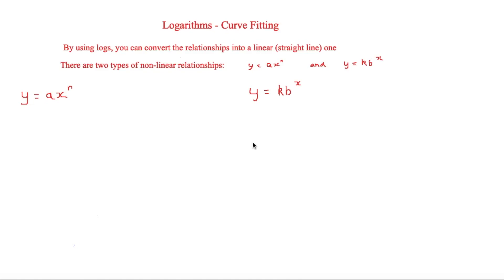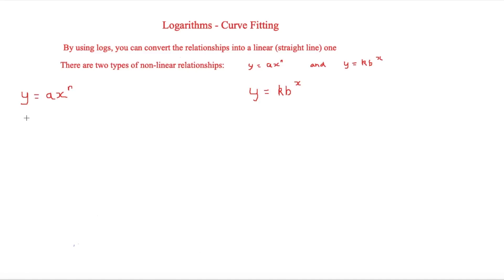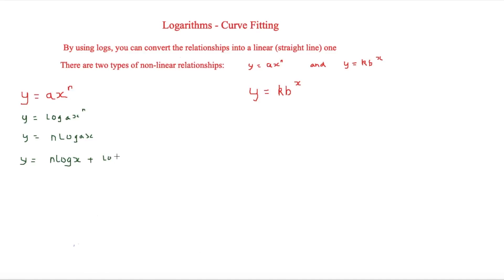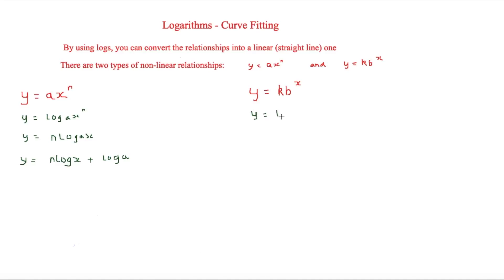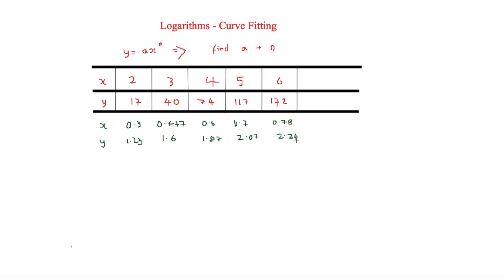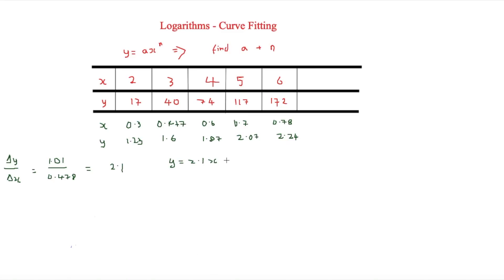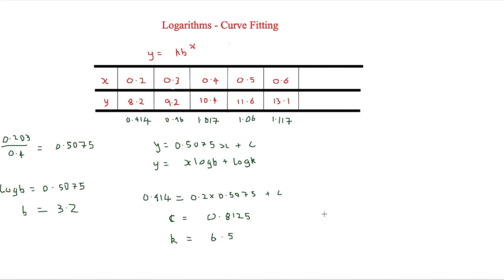Logarithms: Curve Fitting - A-Level Maths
This video looks at how to use logarithms in order to create a linear graph. This can make a graph easier to interpret.